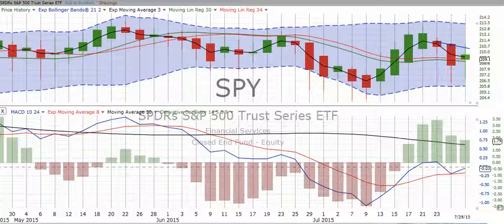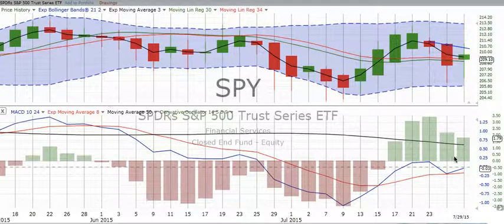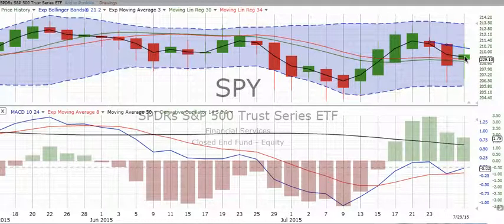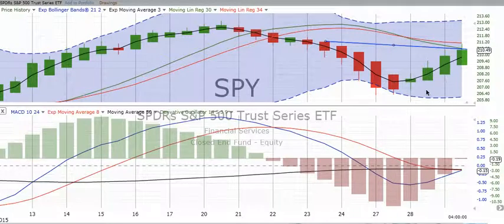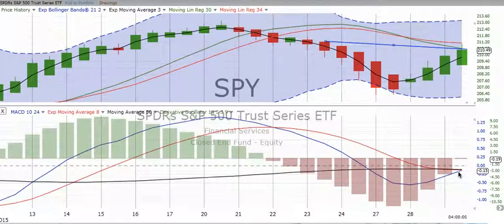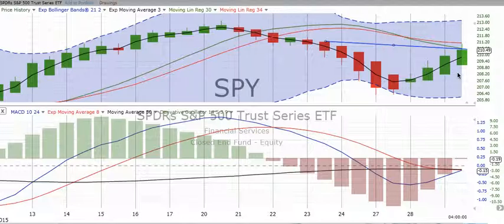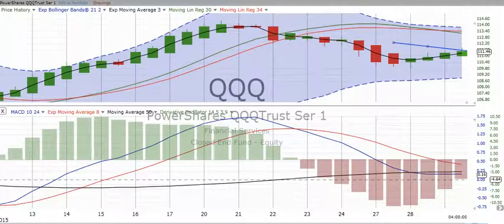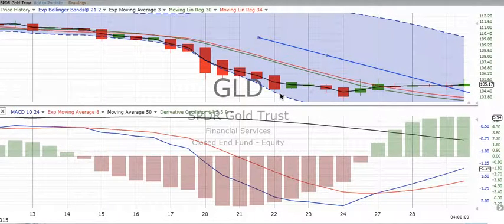Thursday, July 30, 2015, Stock Chart Training & Trends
Stock chart training and review of overall market, S&P 500, NASDAQ 100 & Gold for Thursday, July 30, 2015. I would love to have your comments and suggestions!